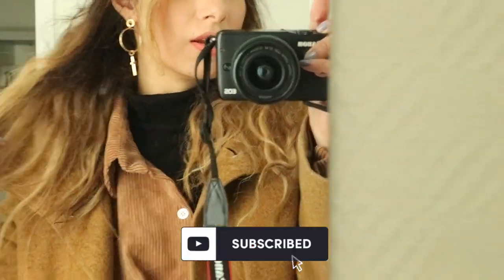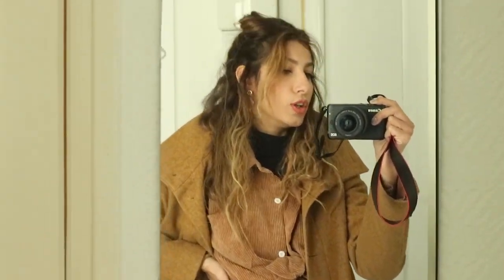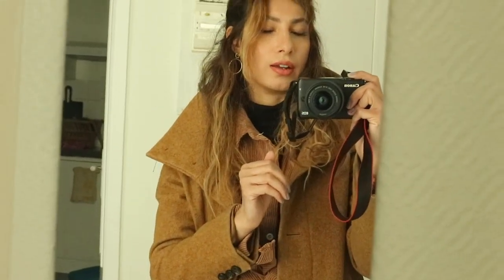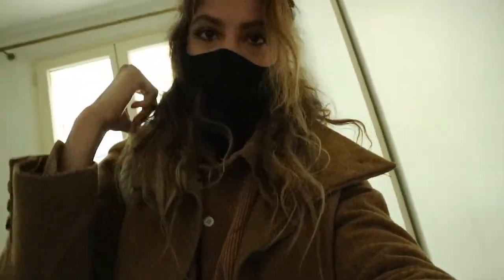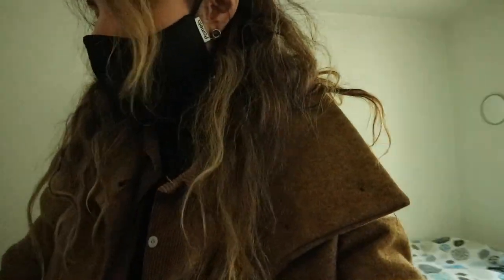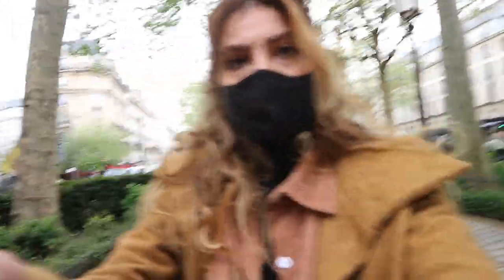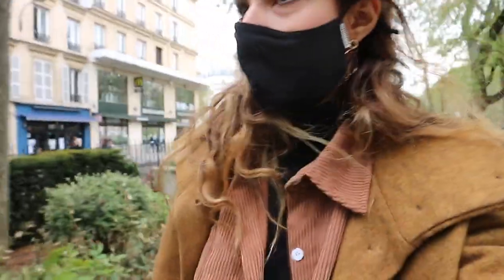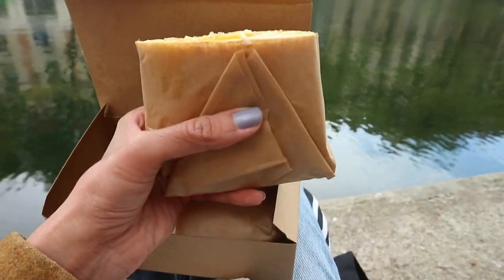april to june 2021 reflections: chilling at canal saint martin + it's been intense | vlog 26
Bonjour I hope you're all doing well! This is my reflections of what's been up with me this April to June 2021. Let's chill at Canal Saint Martin, have a sandwich and chat about the events and energies these months!

It's been so intense. The theme I speak about is around relationships and what's been going on in them during these past few months. I will say one word: endings. But also, in June a few quiet new beginnings which I am observing without expectation or attachment. Harder to do but easier after what has happened in my other relationships. Moral of the story, open your heart but take your time :) I hope you enjoy watching. See you in my next video, take care!
Bisous Xx

Introduction 00:00
Getting a sandwich from Paperboy Paris 03:37
Canal Saint Martin 06:33
Reflections on April - June themes and energies 07:55
Ciao & Bisous 21:56

Paperboy Paris 137 Rue Amelot, 75011 Paris, France

// WHY DID I CREATE THIS CHANNEL?

Paris is such a wonderful city and I love being here. Whenever you move there is always a lot to adjust to. I find that 4 years later I am more settled but still learning loads. I've slowly established my foundation and roots in Paris. I'm a mum of two young gorgeous boys and I have to juggle that and running a young business as a style consultant/personal shopper, my relationship and crazy Parisian social life and fashion activities. Plus when you live in France there is endless official appointments and admin to do (this doesn't end). I have TONS to do daily and learn and tons to share along the way. Until my next video. Take care, Bisous

I'm a style consultant and personal shopper -- I help people find their authentic personal style so they feel confident in their clothes (and it's one less thing to think about).

//  ABOUT

I’m Farah, a Fashion Stylist and Consultant based in Paris, France. I'm also a mum of two beautiful little boys! I have a passion for personal style and love sharing trends I’m loving and my diary-like vlogs with you about my journey through life.

is my Style Consulting/Personal Shopping site. Find out more about what I do as a stylist and consultant.